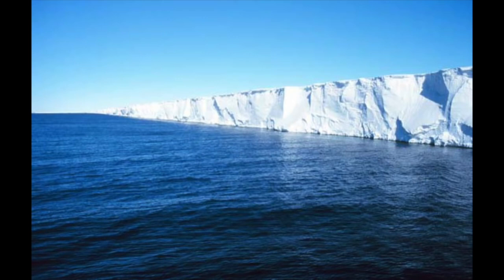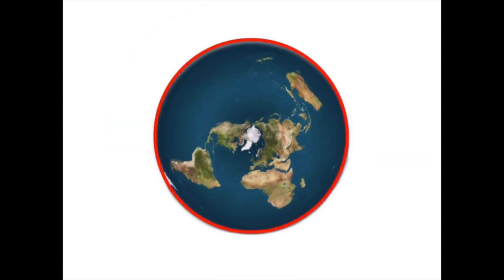THE FLAT EARTH ICE WALL EXPLAINED WITH PHOTOS 720p